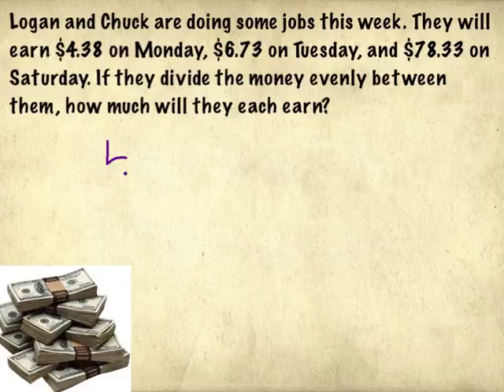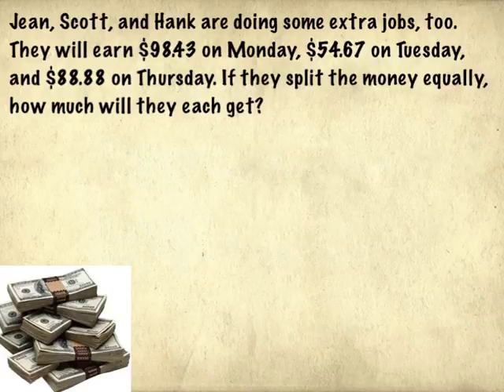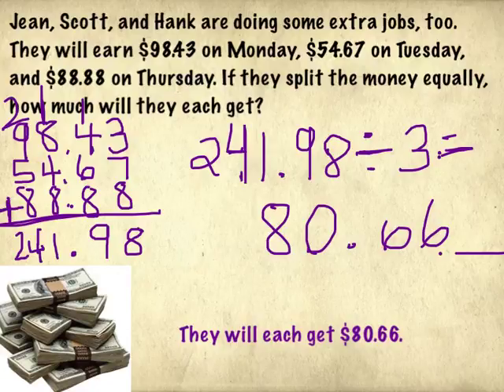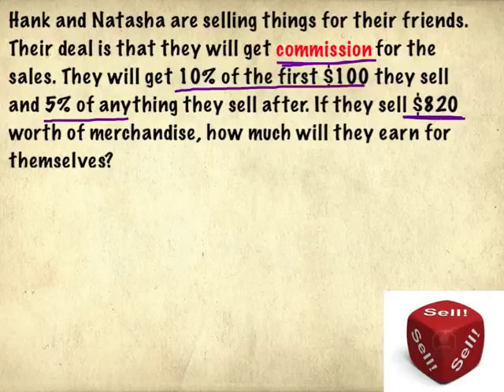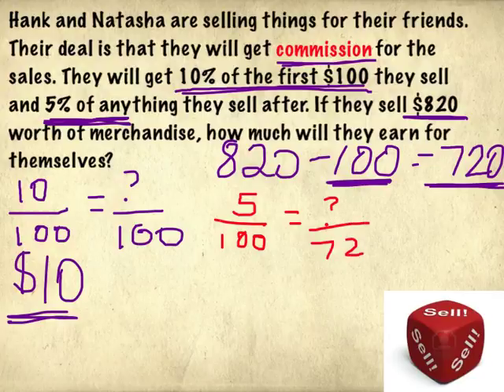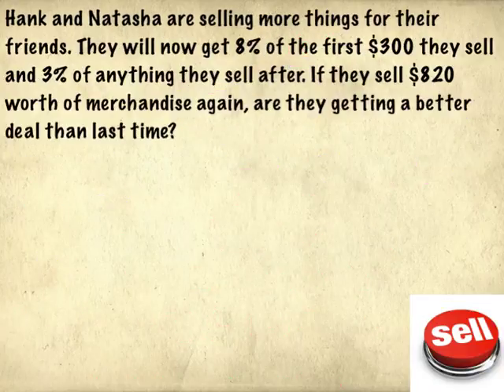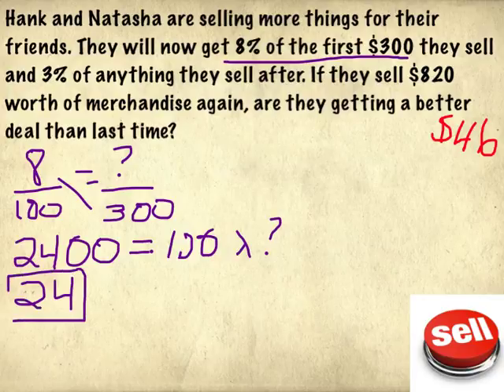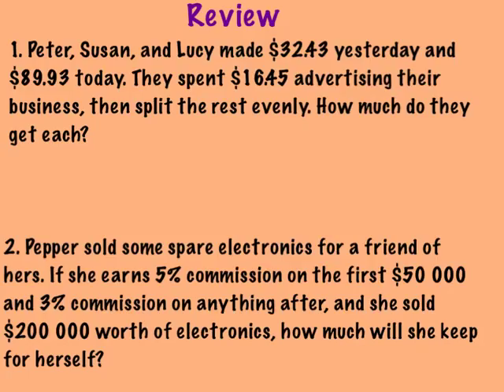Test 17 Lesson 1